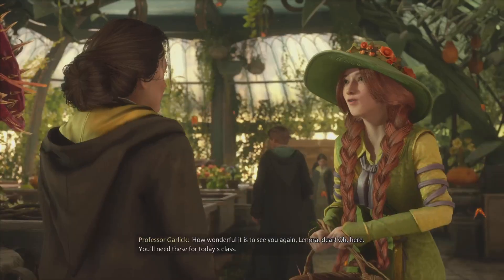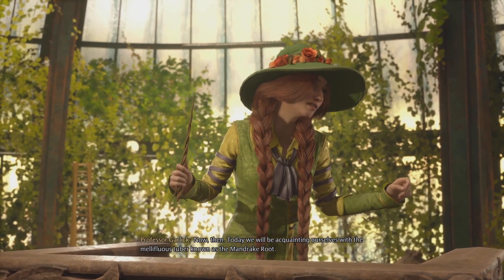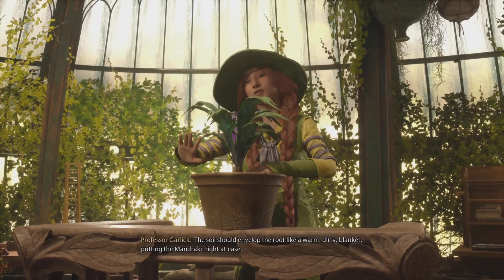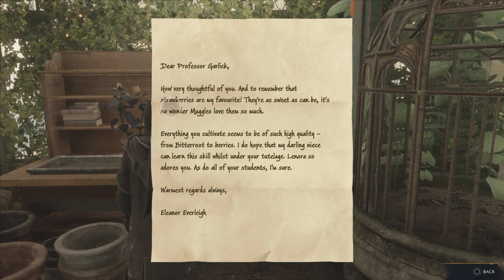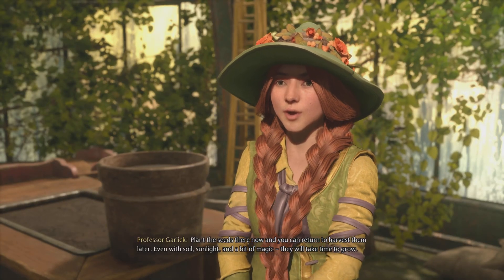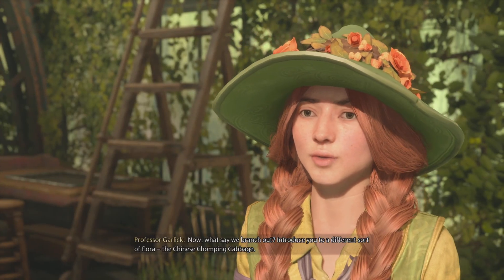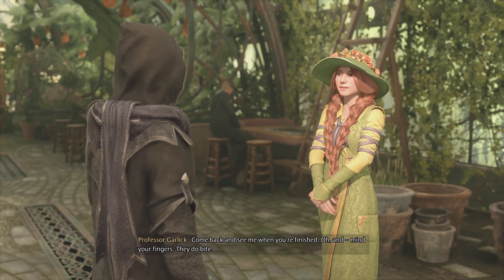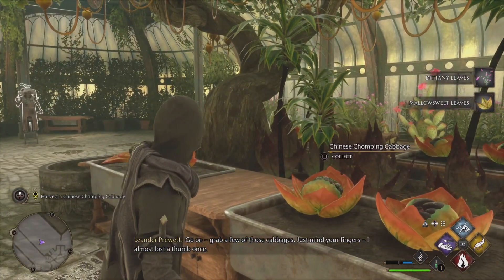Hogwarts Legacy Herbology Class Quest